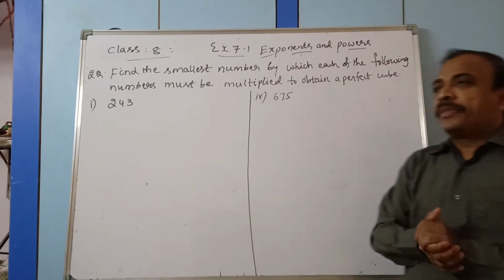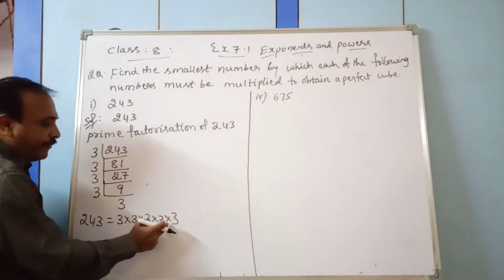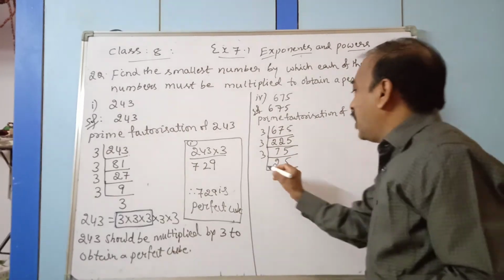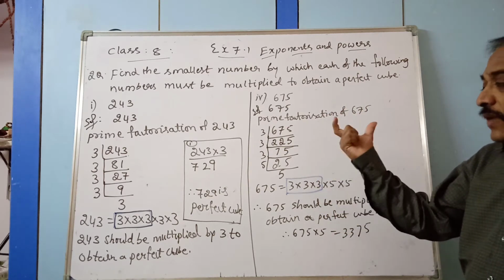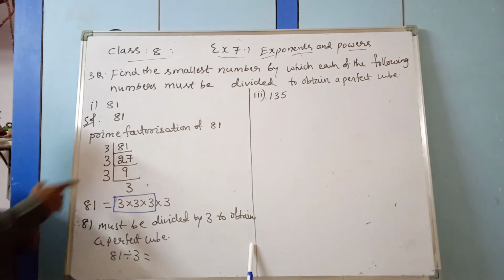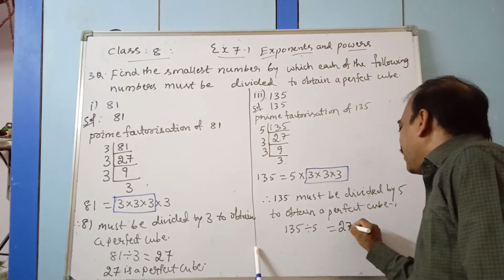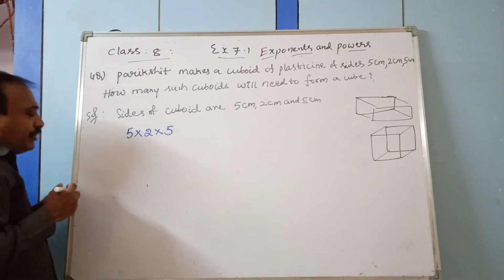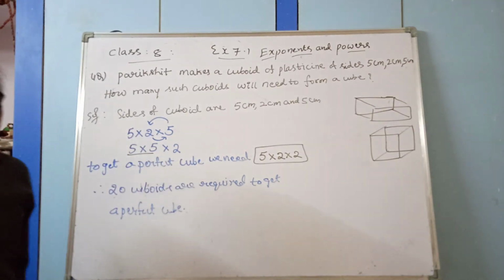Class 8 Ch-7 Cubes and Cube Roots part -2